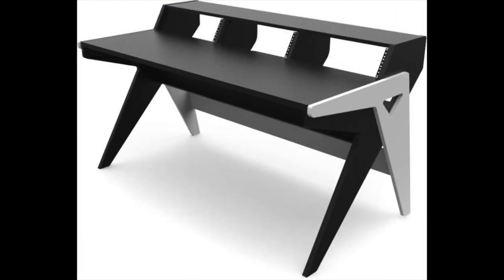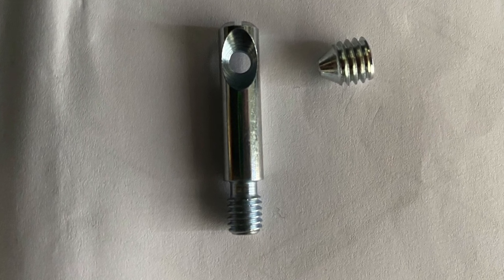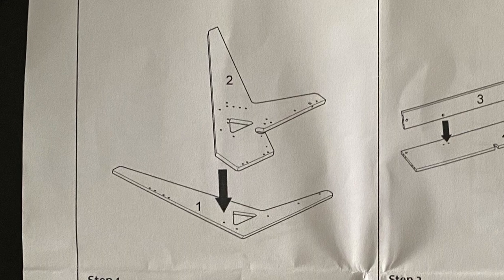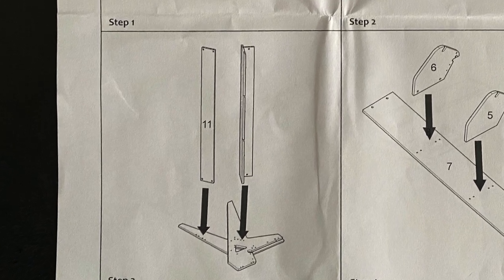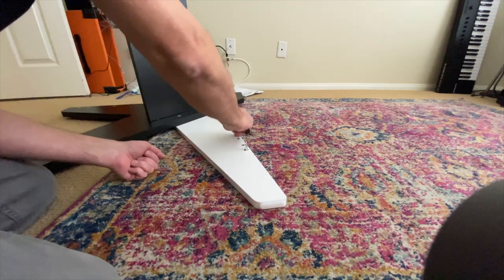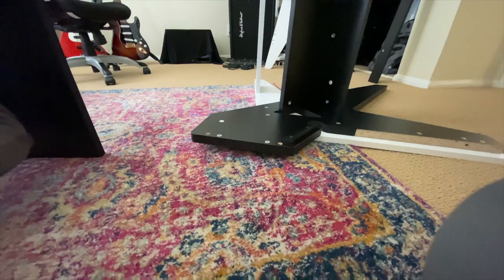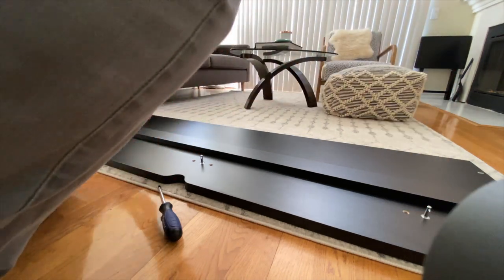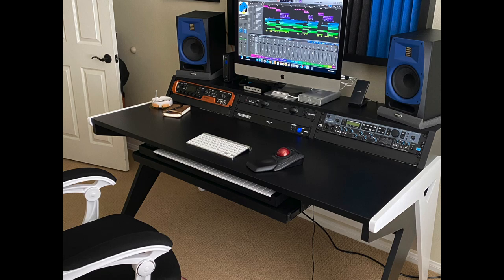Zaor Vision W Assembly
Just slapped this together to hopefully help some people out assembling their Zaor Vision

Whilst attaching the brace under the desktop I misstated that the desktop was 1/2" thick. I meant to say 1" thick.